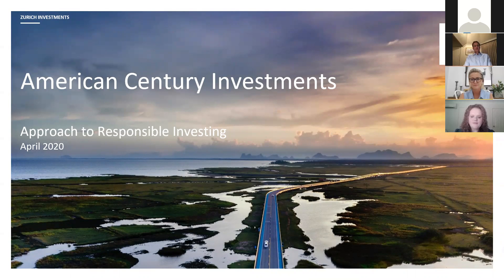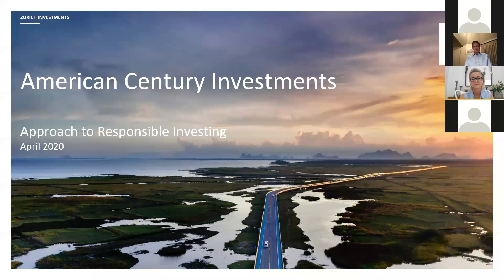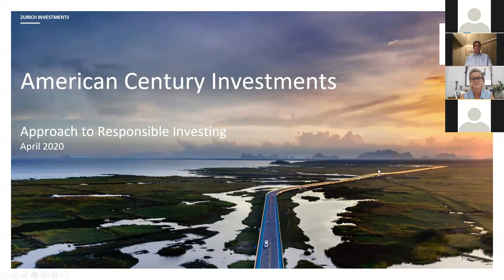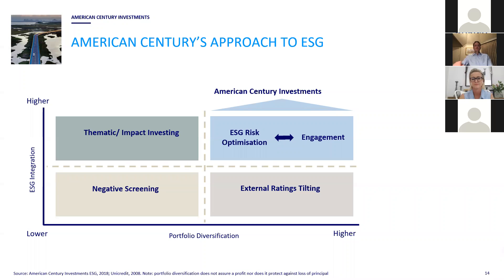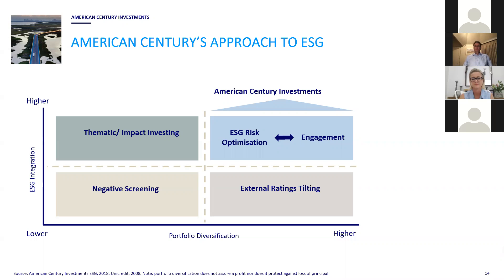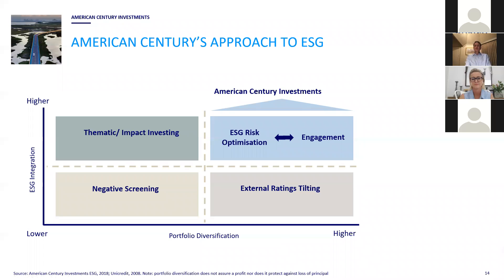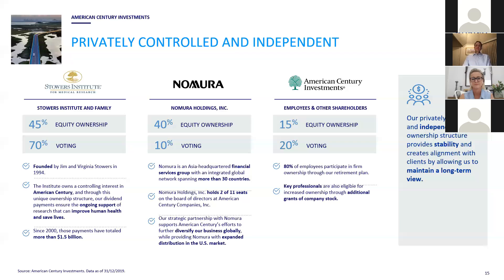Virtual Roadshow 20th April 2020 Charles Stodart - Zurich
Have the bushfires changed the investing landscape as well?  An economic update